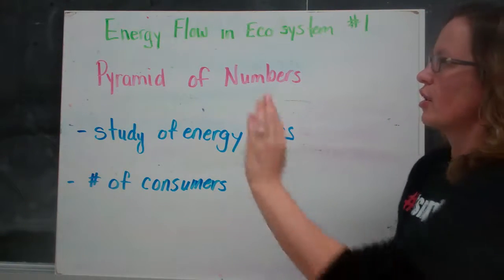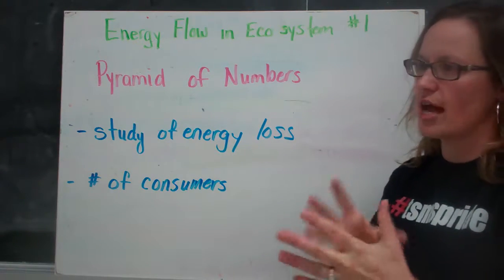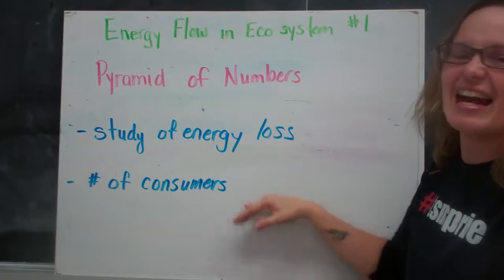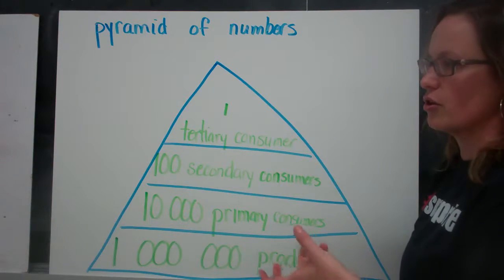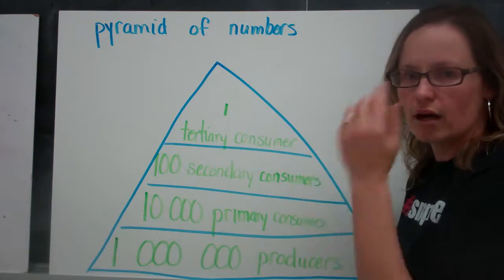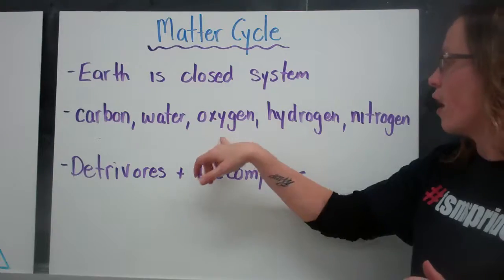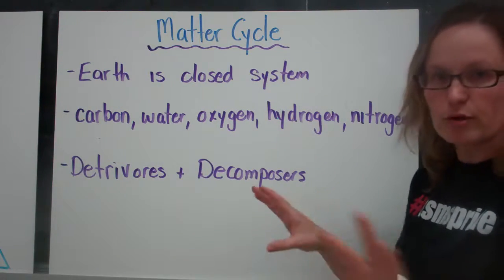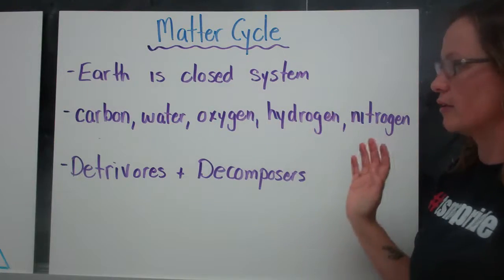Energy Flow in an Ecosystem #1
Pyramid of Number and Matter Cycle